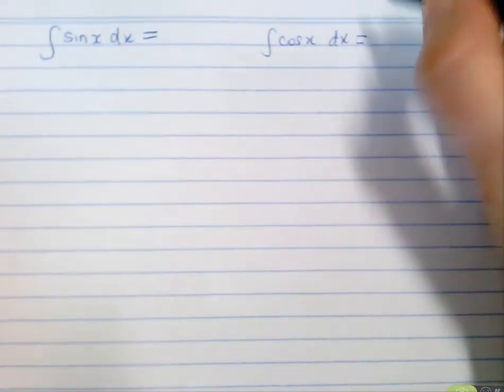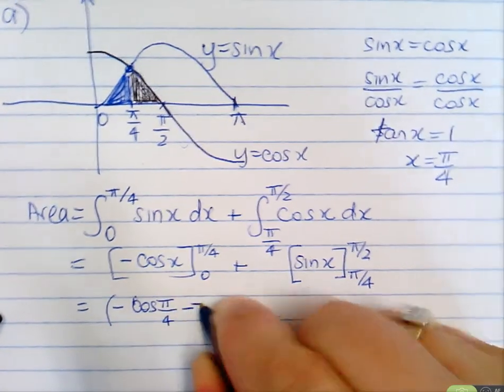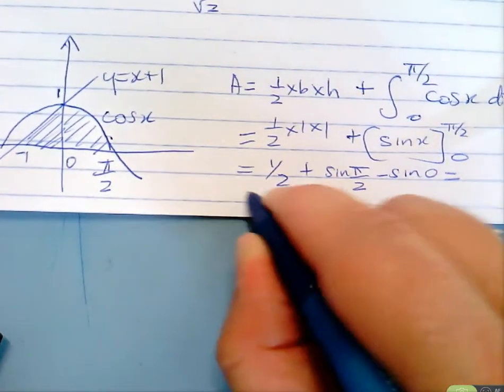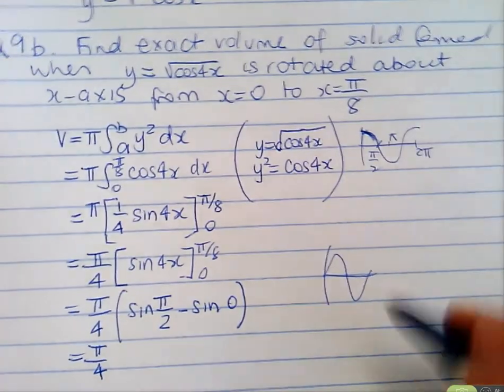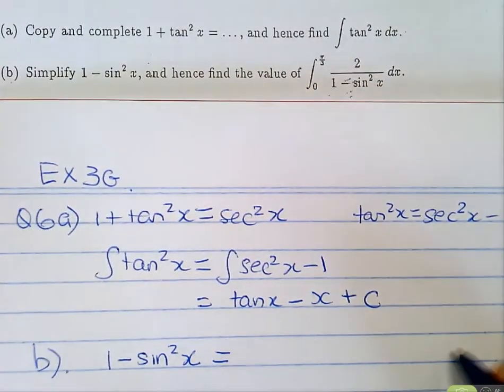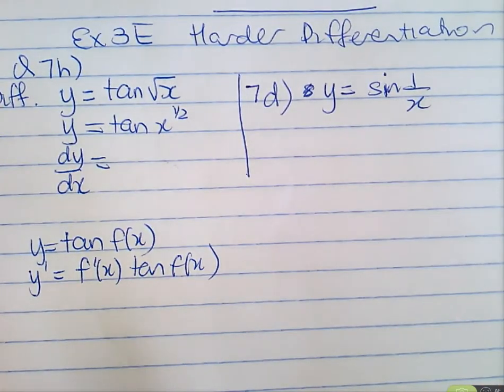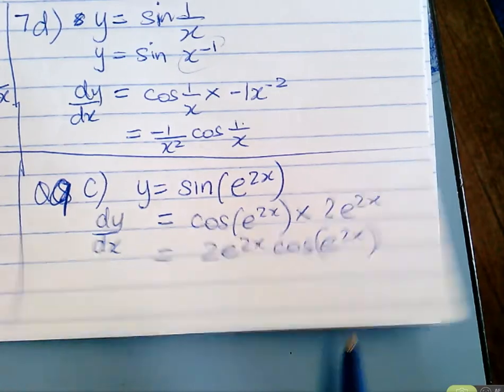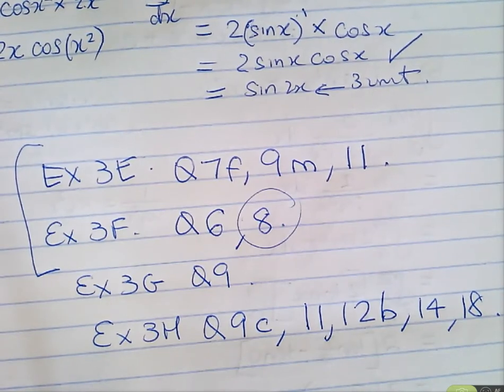Integration of Trig Functions Tues 1st March video lesson